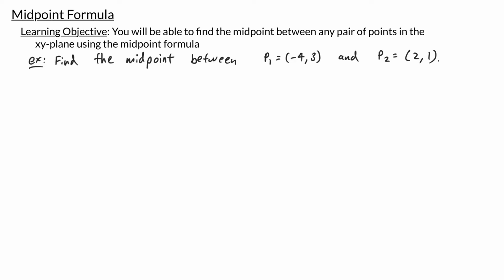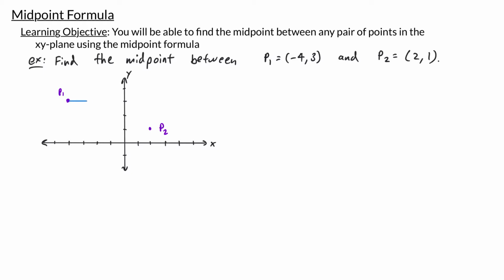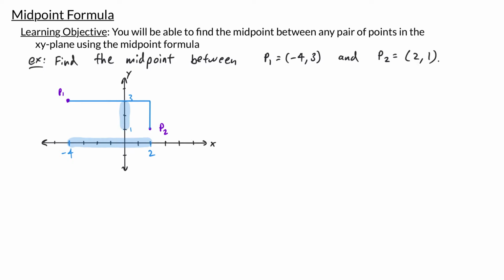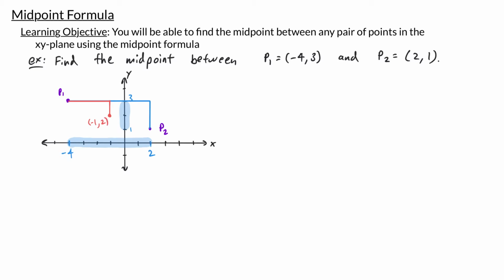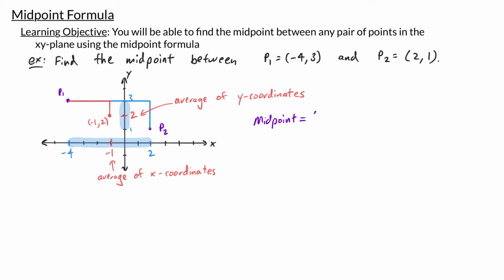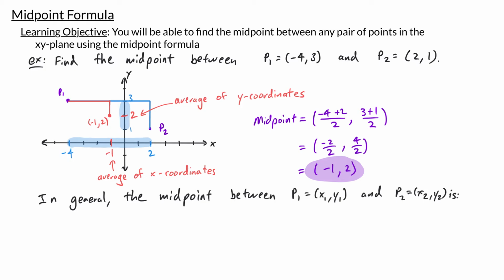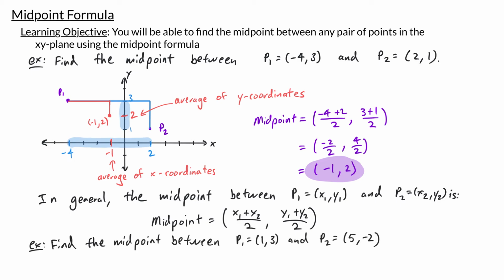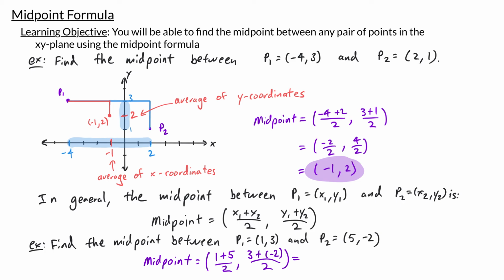Midpoint Formula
In this video, we go over the midpoint formula which allows us to find the midpoint between two points on the xy-plane.